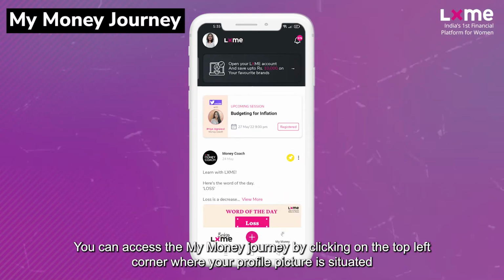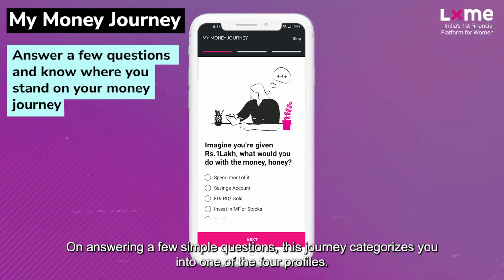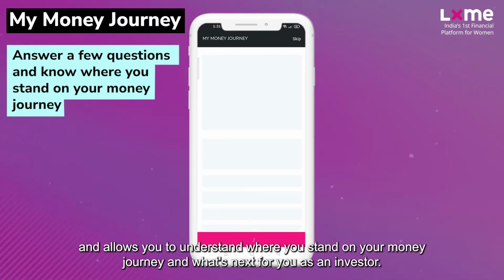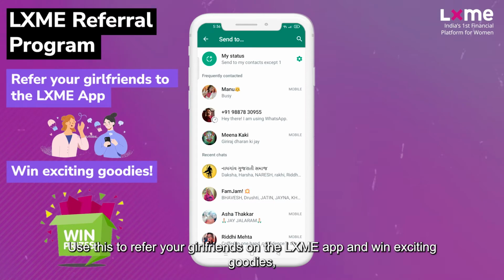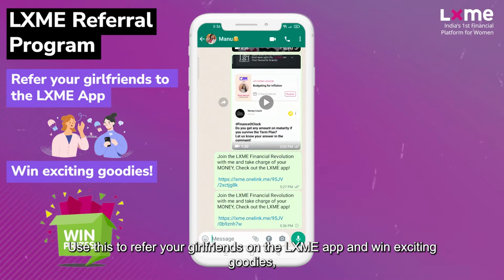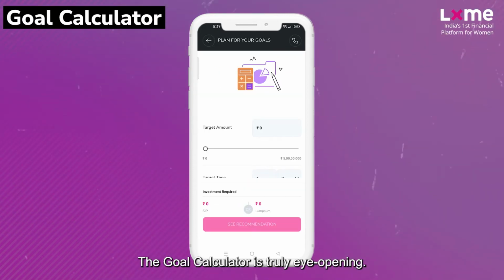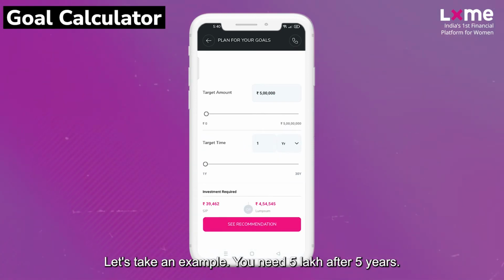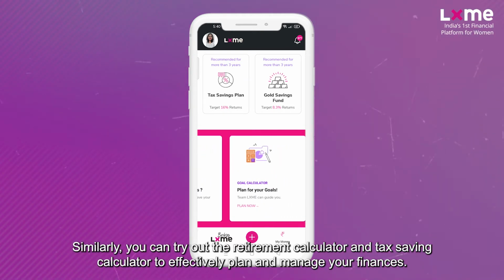Manage Your Money with the Lxme app | Android and IOS Lxme App Tutorial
About Lxme:

Welcome to Lxme, India’s leading financial platform exclusively for women funded by  Kalaari Capital- CXXO initiative. We empower women and enable them to make smarter financial decisions! 🌟

At Lxme, we offer a range of tailored financial products including mutual funds, insurance, prepaid shopping cards, and financial education. Join our vibrant community of over 400,000 women and access a wealth of knowledge, support, and expert guidance.

Our mission? To help India’s 280 million working women invest, spend, borrow, and achieve financial independence. With Lxme, you’ll find an all-in-one financial platform designed specifically for women, by women. 💪

Discover the power of community-driven financial growth and start your journey towards financial freedom with Lxme today! 🚀